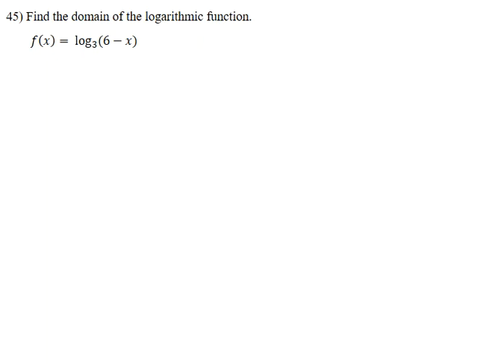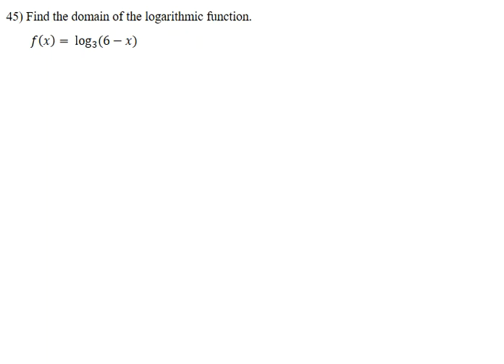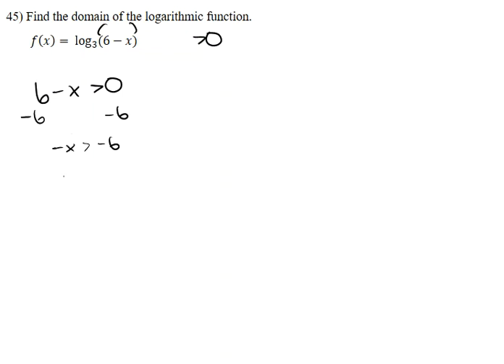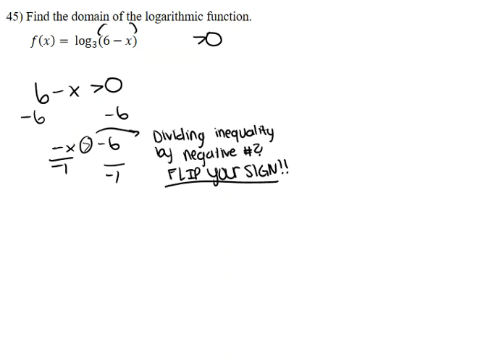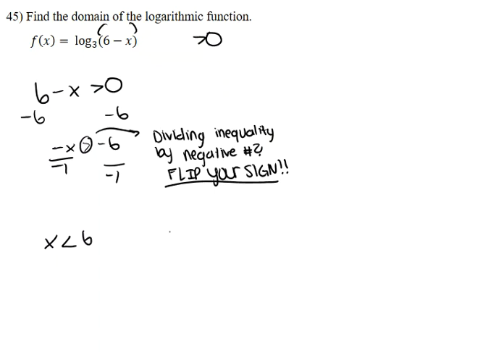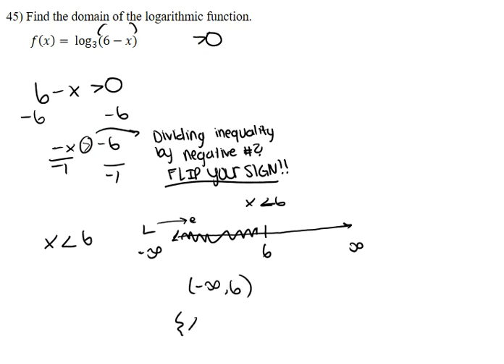45) Find the domain of the logarithmic function.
45) Find the domain of the logarithmic function.